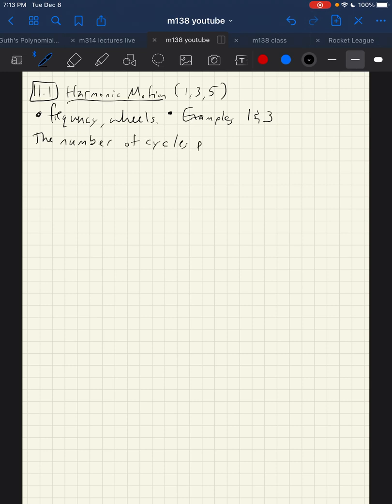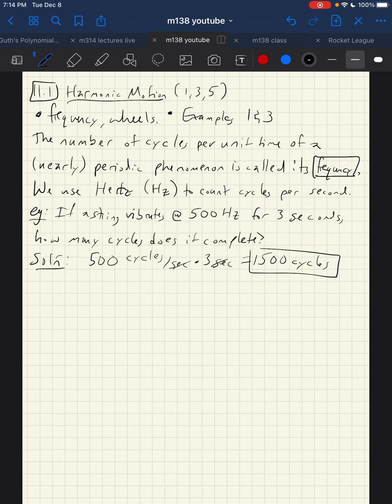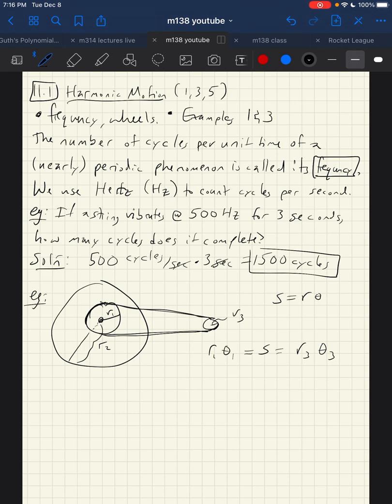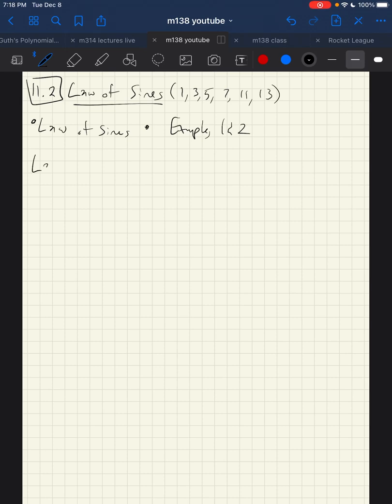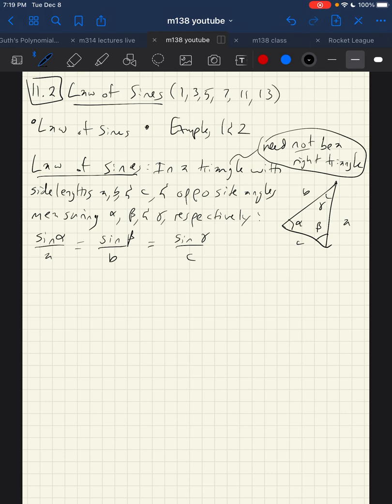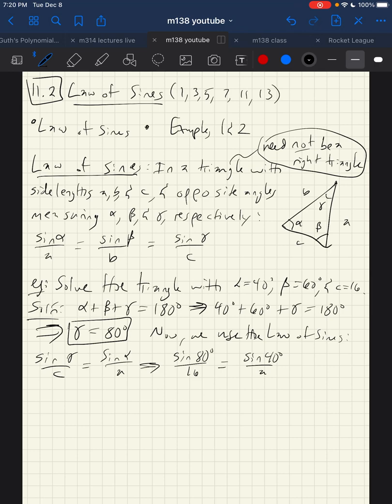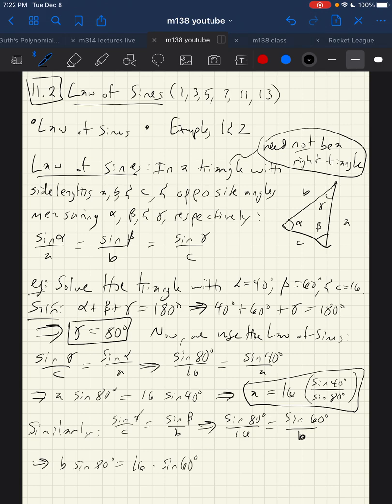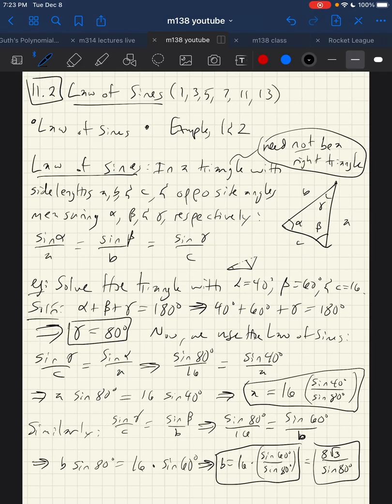Math 138 - 11.1 & 11.2 - Harmonic Motion and Law of Sines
We very briefly touch on notions of frequency and some applications of the formula for the length of a circular arc. Then we introduce the Law of Sines.